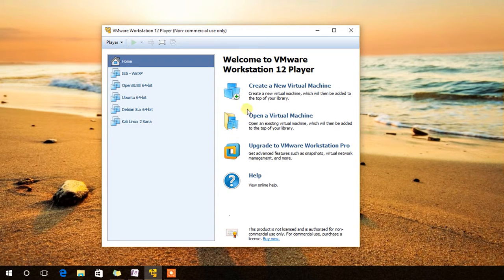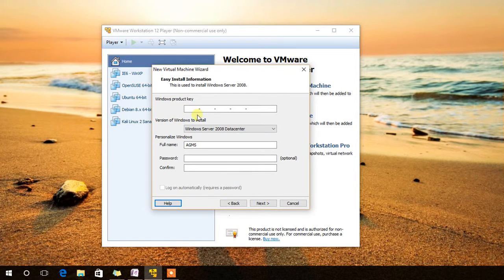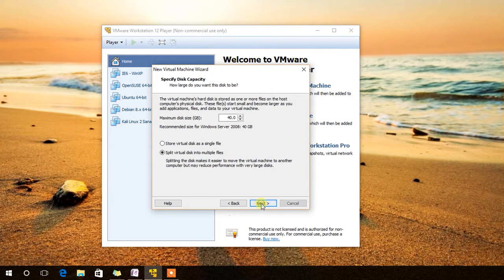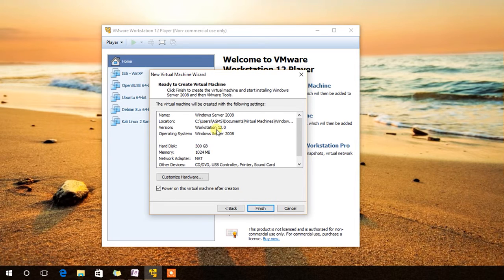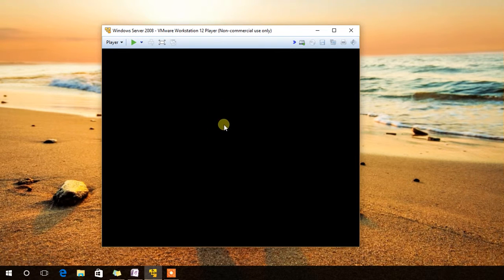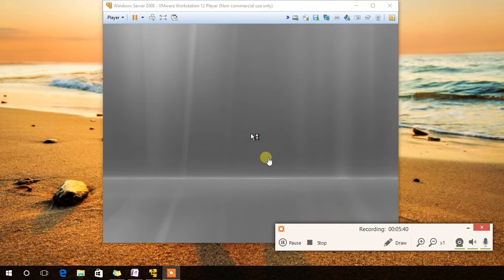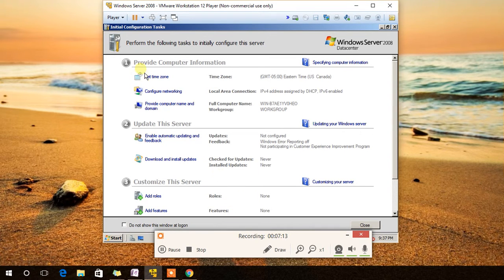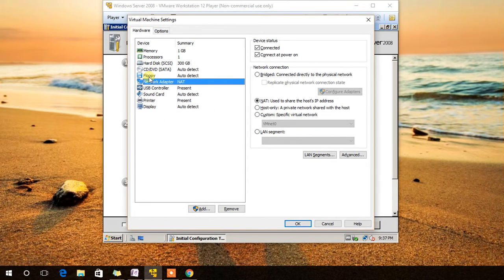lesson 2 how to install all windows 2008 server,2012 and xp client